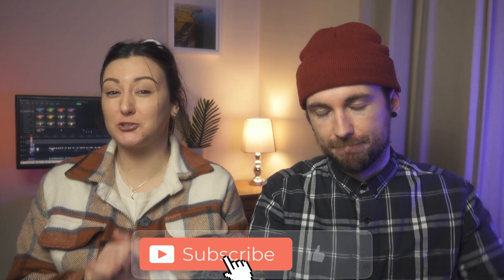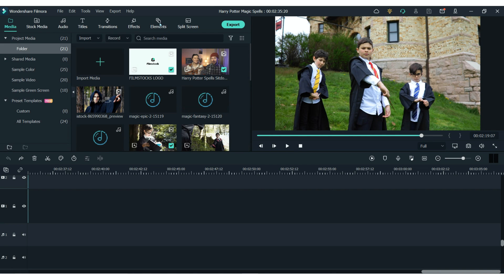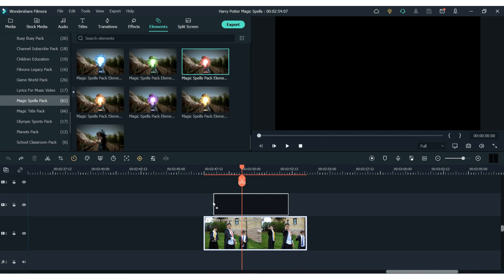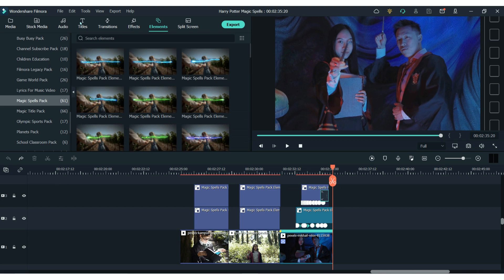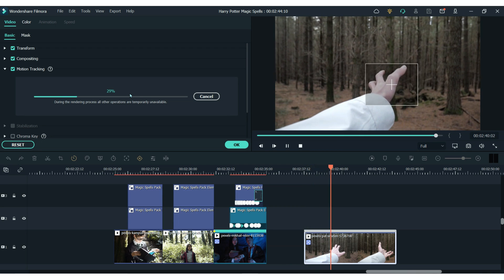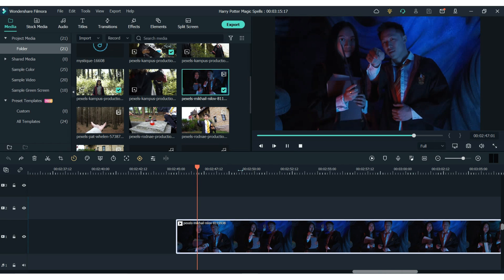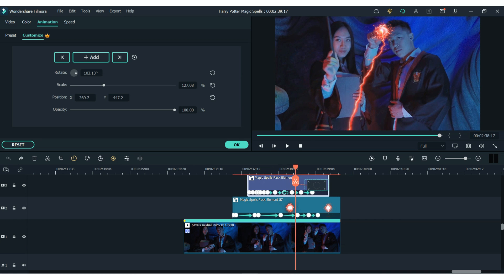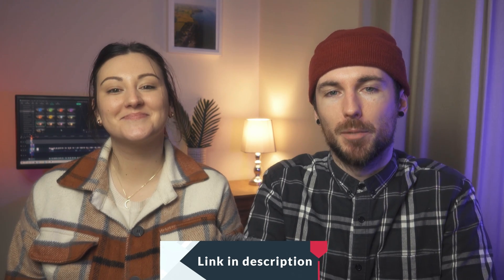Harry Potter Magic Spell Effect in Filmora 11 | Filmora Effects 2022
In this Filmora 11 tutorial, we will show you how to make some cinematic wand effects like the ones in Harry Potter. We use Magic Spells Pack on Filmstock